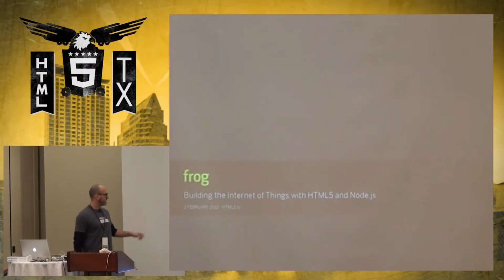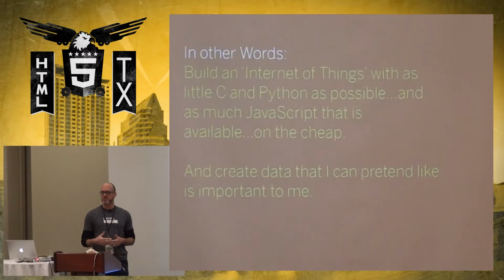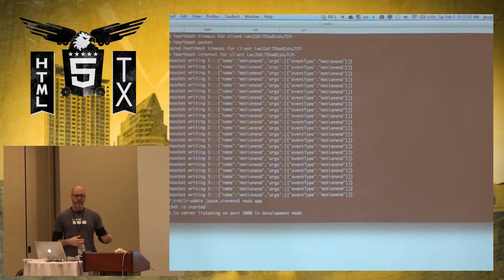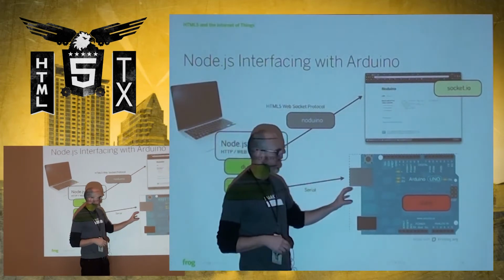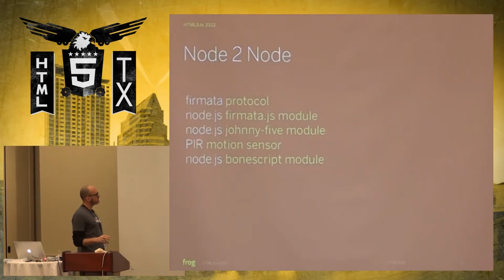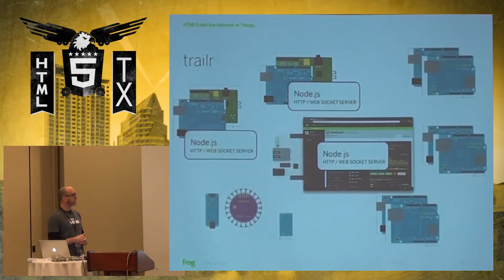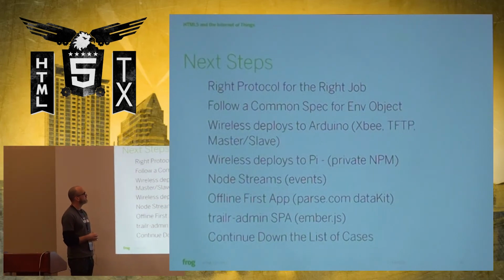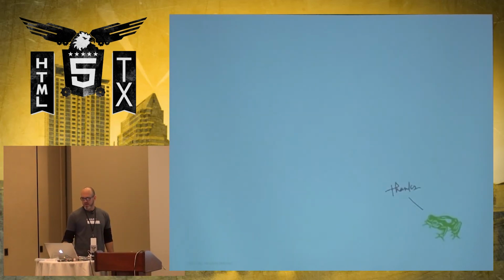HTML 5.tx 2013 - Embedded Javascript, HTML5 and the Internet of Things by Jesse Cravens